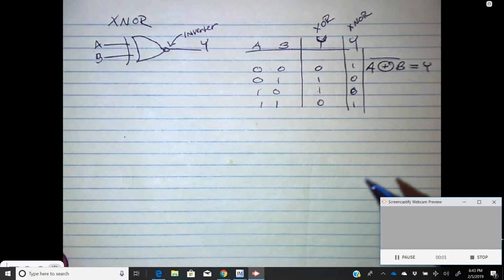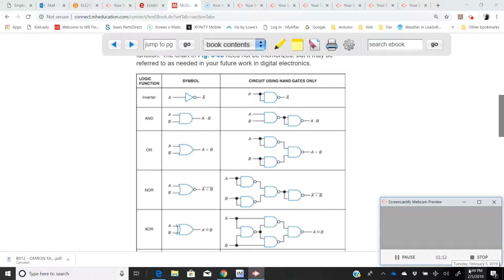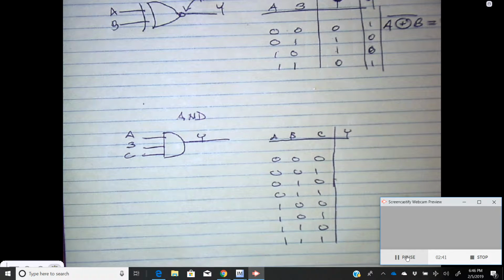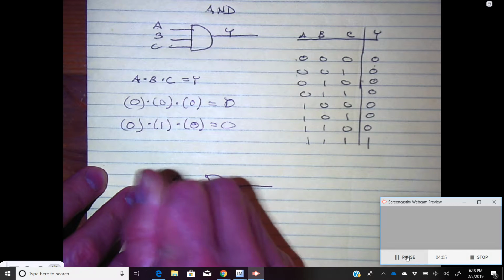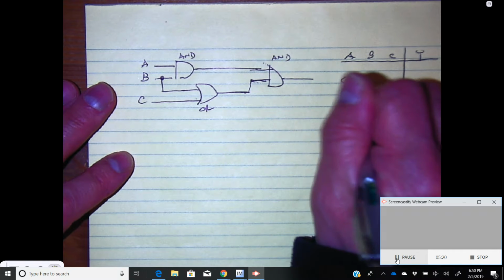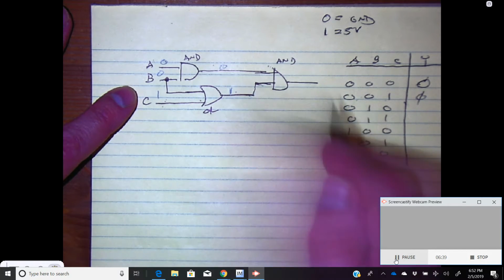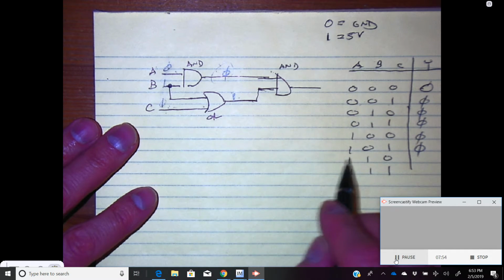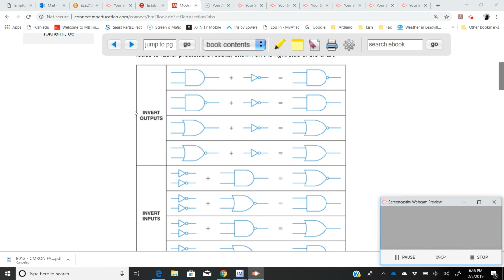Digital Logic Gate Basics (Chapter 3 Part C)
More on Digital Basics